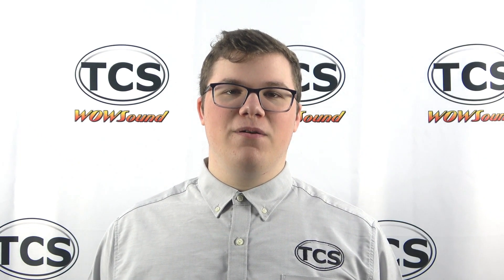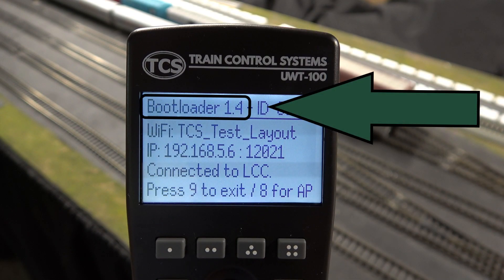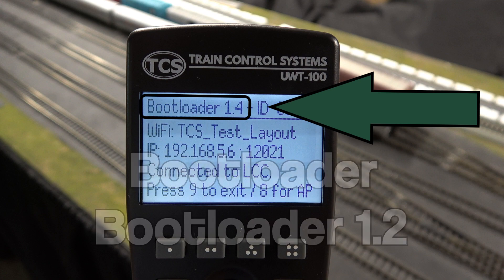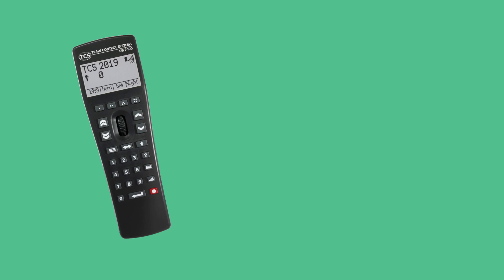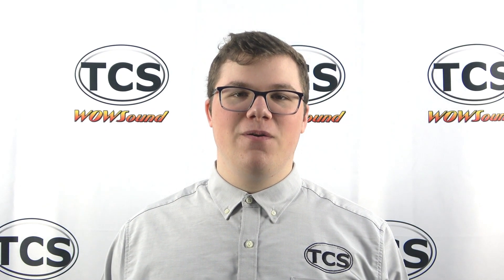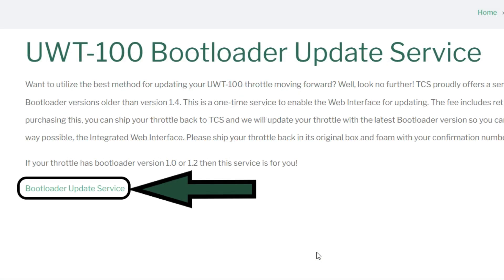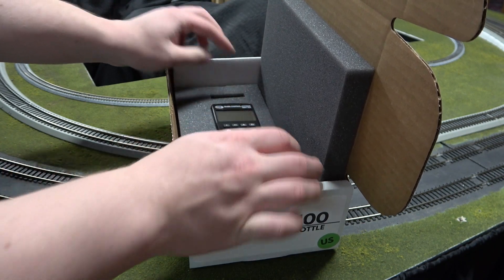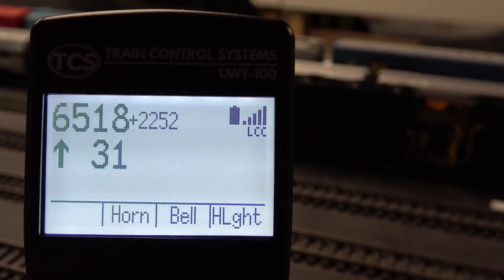Updating UWT Episode 4 | Bootloader Update Service Method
In this video: Join Carson as he explains how to update your Universal WiFi Throttle using our new Bootloader Update Service.

Timestamps:
What Version of the Bootloader Do You Have?: 0:57
The Benefits of Bootloader 1.4: 2:14
How to Use Our Service: 3:30

The UWT-100 Universal WiFi Throttle from Train Control Systems is changing the game in handheld controls. WiFi communication eliminates the need for line-of-sight commands and tethered cabs. The easy-to-use interface, intuitive menus, and in-throttle help ensure you'll be up and running in no time. The Universal WiFi Throttle is compatible with DCC systems using the WiThrottle Protocol, and LCC systems.